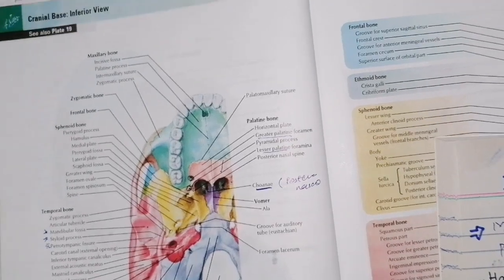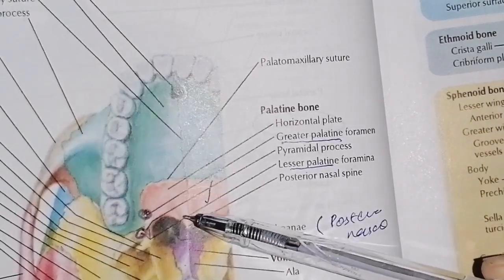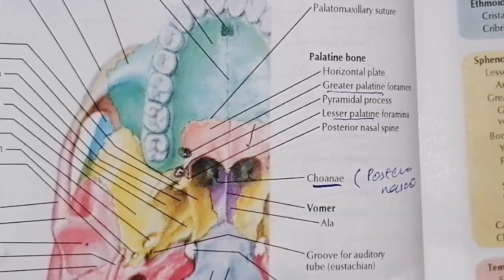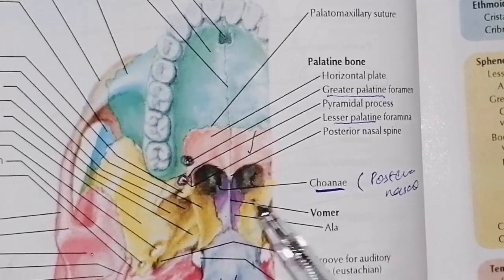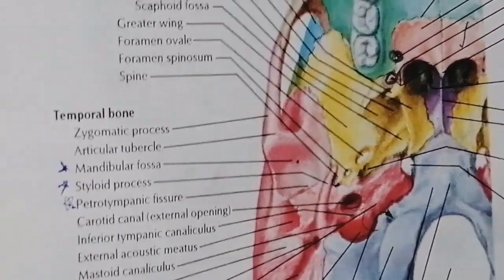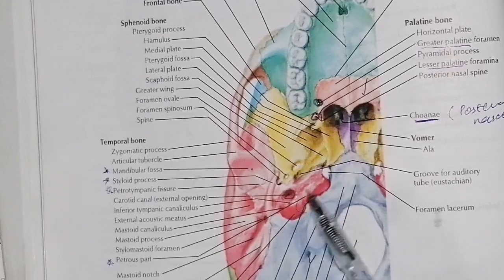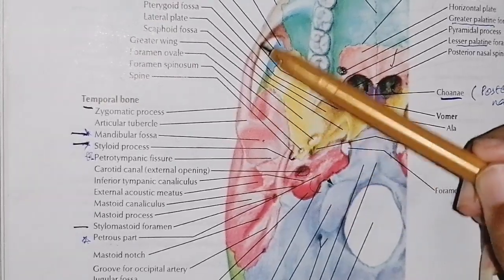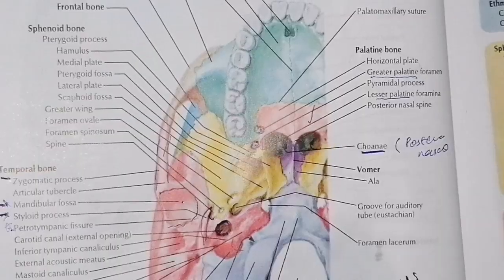Anatomy of skull | inferior view | part 1 | 2020 | Hindi/Urdu